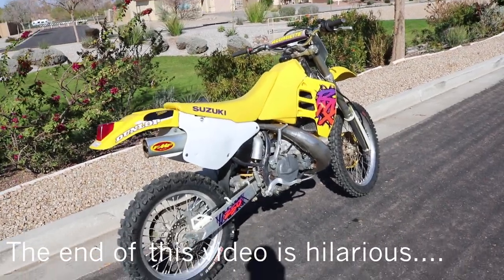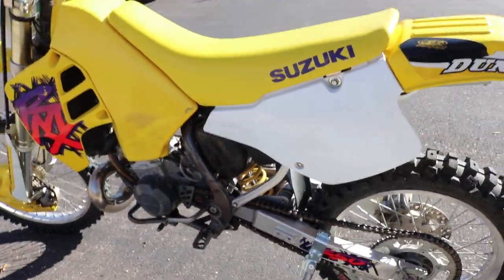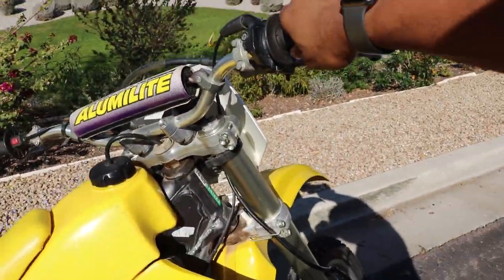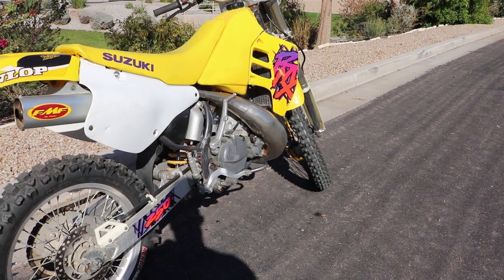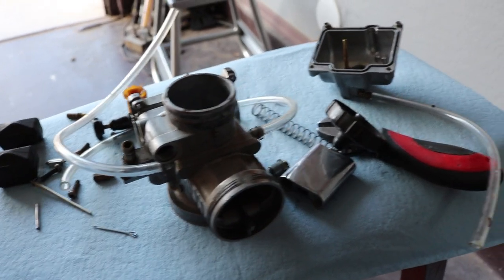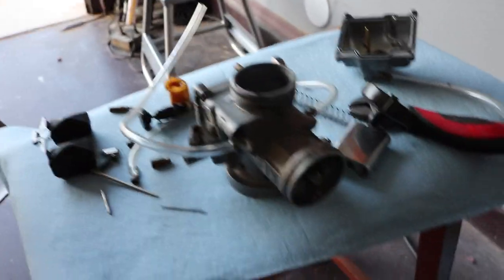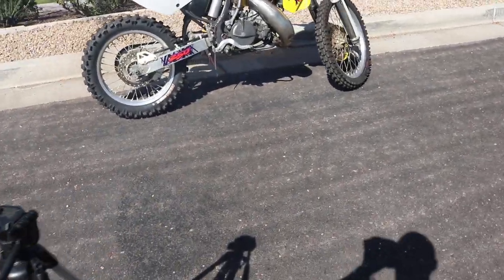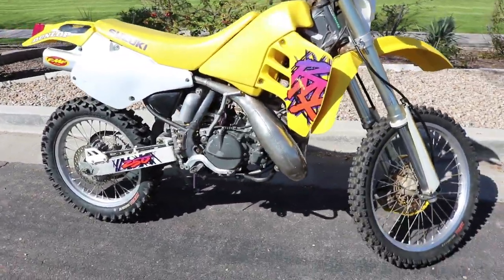Fixing up this '94 Suzuki RMX250 | Fixing the Idle...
Here you will find me working on motorcycles,  and sharing my riding experiences on my favorite bike, the Hayabusa. I do buy sell and trade bikes on many site's so you never know what will end up in the garage.

Bikes:
2009 Suzuki Hayabusa
2007 Suzuki M109R

Cameras:
Sena 10C
YUNEEC 4K Drone w/Gimbal

Street Riding Gear:
Shoei RF1200
AlpineStars Bionic Plus Jacket
Dainese Super Speed Textile Jacket
Dainese Air MIG Gloves
AlpineStars SMX-2 Gloves
BiLT Iron Workers Jeans
Dainese C2B Dyno Boots
AXIX Inferno RS Jacket
AXIX Inferno RS Gloves
AXIX Underliner

Dirt Gear:
Zox Rush ADV Helmet
BiLT Blaze Jacket
BiLT Blaze Pants:
O'Neal Element Boots

Track Gear
BKS 1-Piece Suit
Sedici Rapido Gloves
Sedici Ultimo Boots
BiLT Heat Out Suit